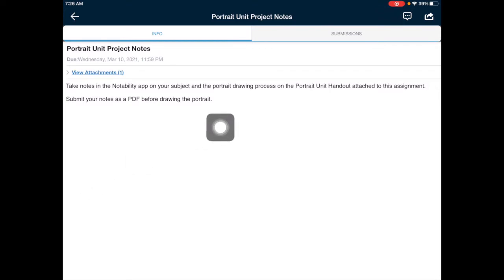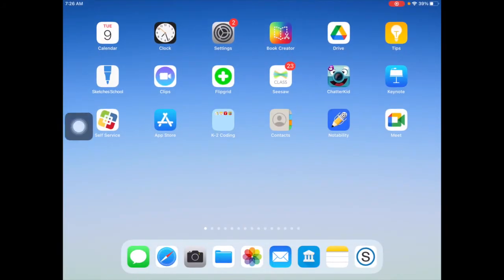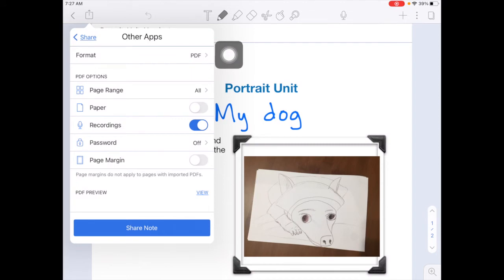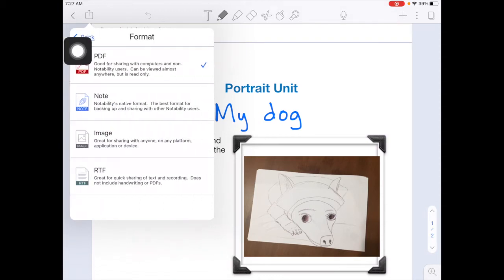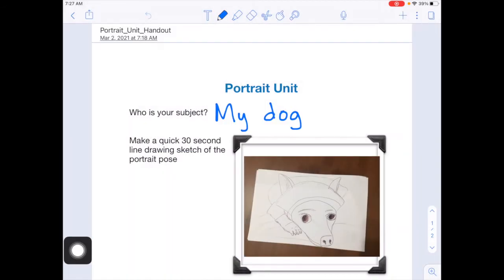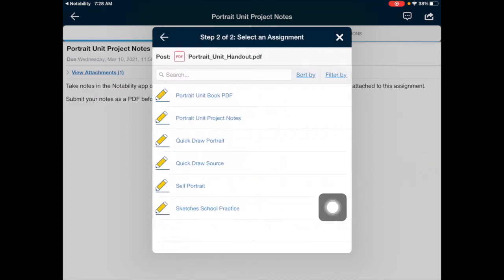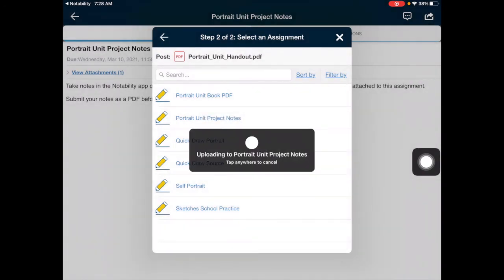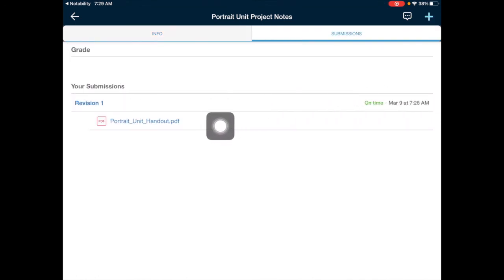Upload From Notability To Schoology Assignment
This short video shows how to upload a PDF from the Notability app on an iPad to an assignment in the Schoology app on an iPad.